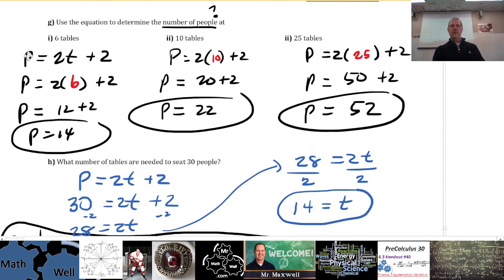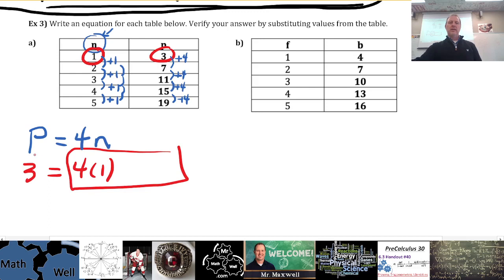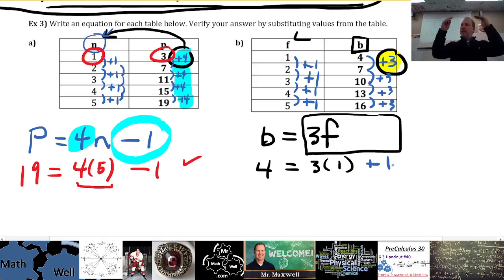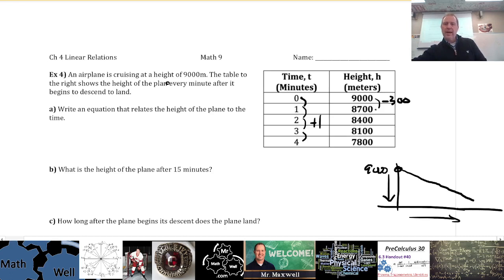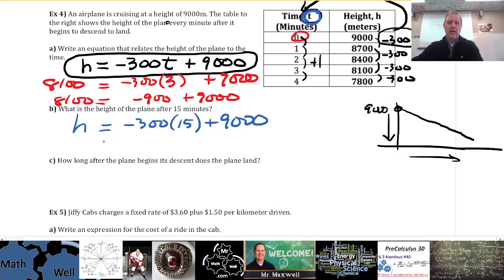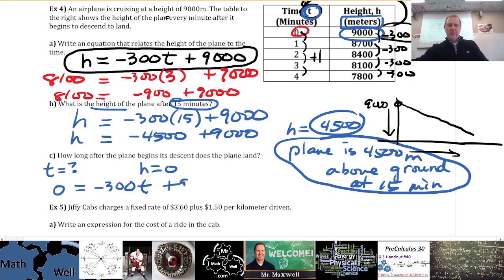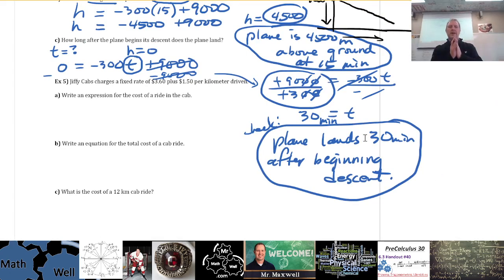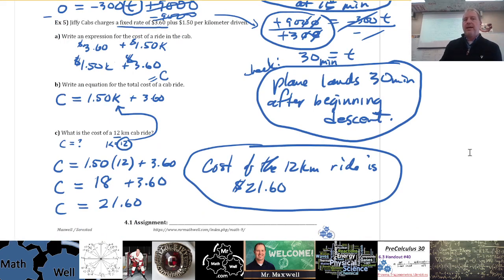Math 9 - 4.1 Linear Equations (2of2)